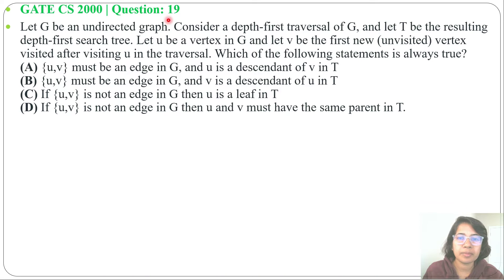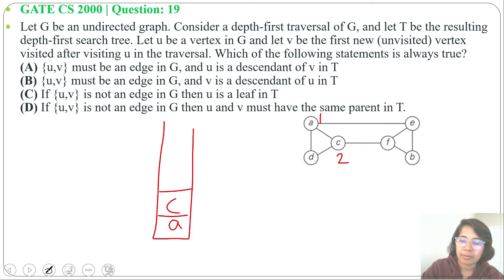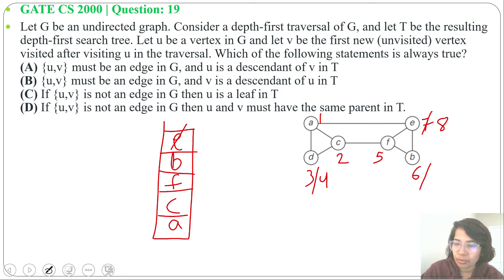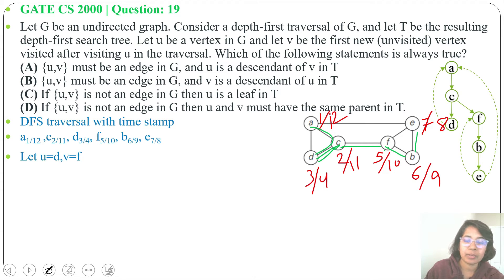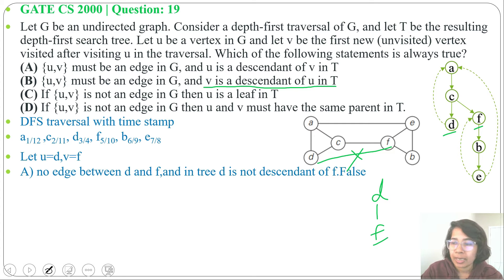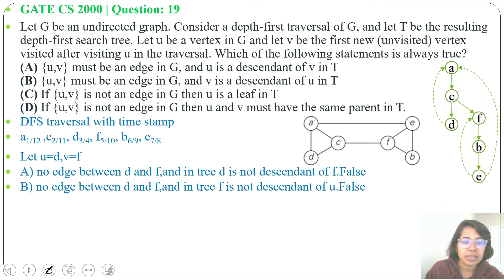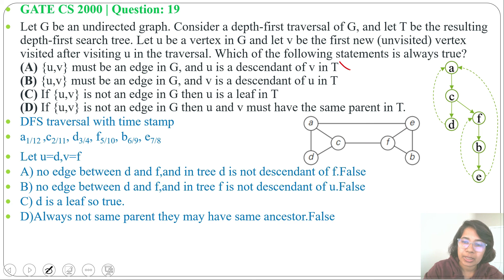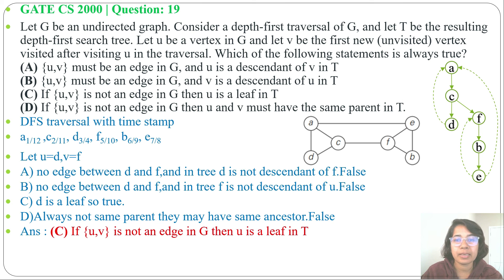GATE CS 2000 | Q19:Let G be an undirected graph. Consider a depth-first traversal of G, and let T be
Let G be an undirected graph. Consider a depth-first traversal of G, and let T be the resulting depth-first search tree. Let u be a vertex in G and let v be the first new (unvisited) vertex visited after visiting u in the traversal. Which of the following statements is always true?
(A) {u,v} must be an edge in G, and u is a descendant of v in T
(B) {u,v} must be an edge in G, and v is a descendant of u in T
(C) If {u,v} is not an edge in G then u is a leaf in T
(D) If {u,v} is not an edge in G then u and v must have the same parent in T.

Ans :(C) If {u,v} is not an edge in G then u is a leaf in T